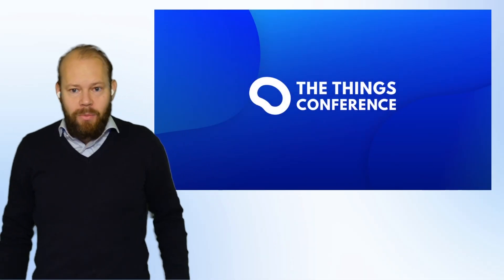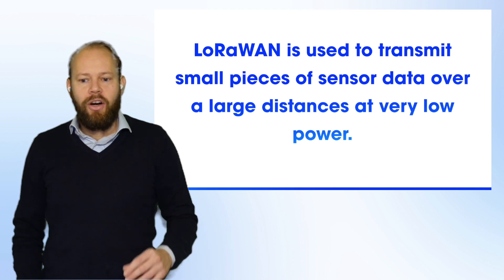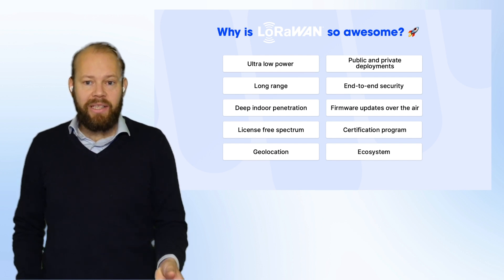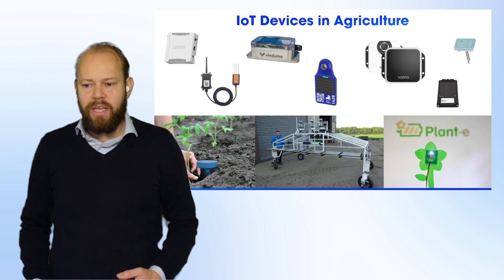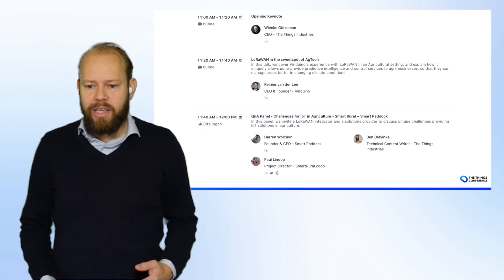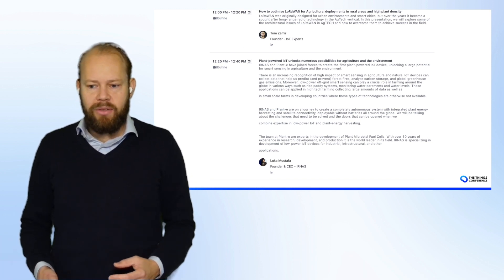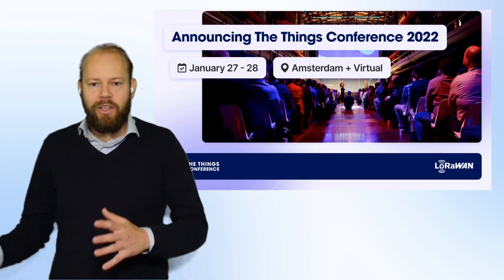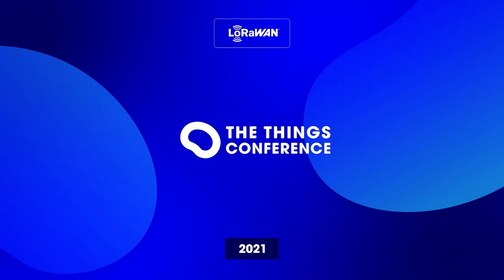The Things Conference Agriculture Opening Keynote - Wienke Giezeman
Welcome to The Things Conference: Agriculture!

Part of a series of virtual events leading up to The Things Conference in Amsterdam! Get your ticket to the world's largest LoRaWAN conference now